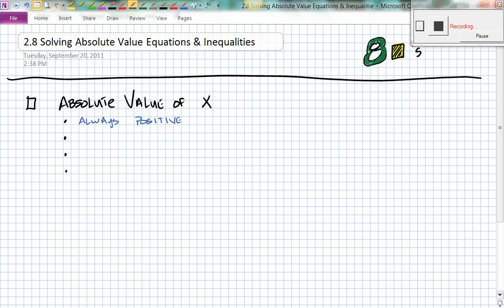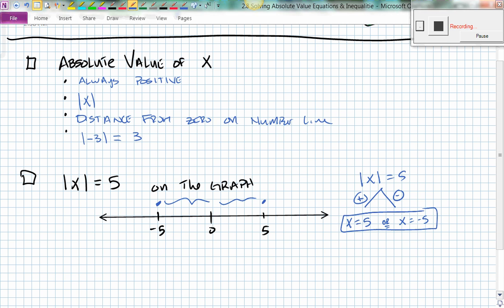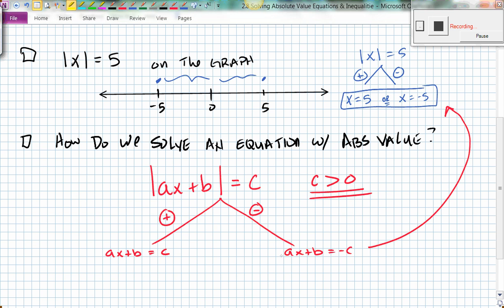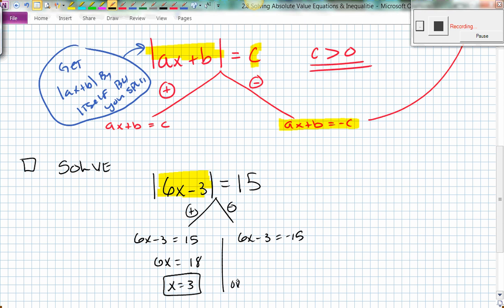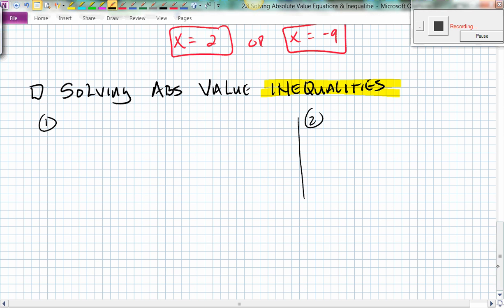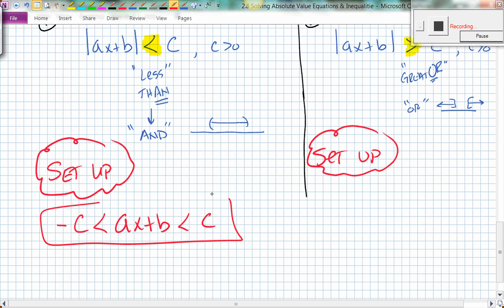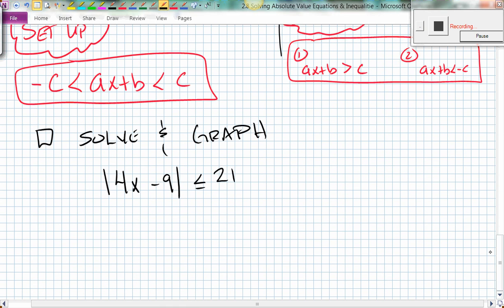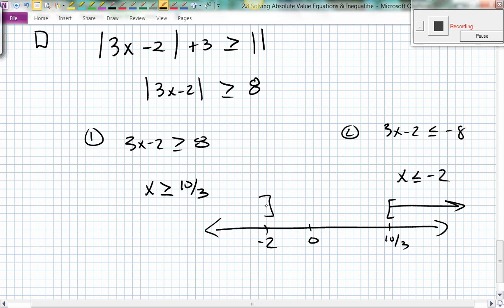2 8 Solving Absolute Value Equations & Inequalities Video